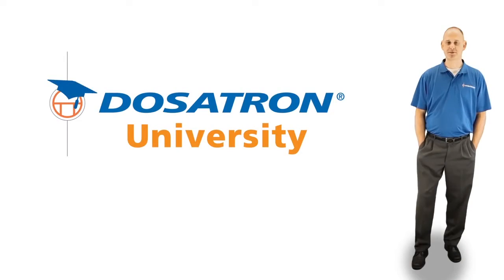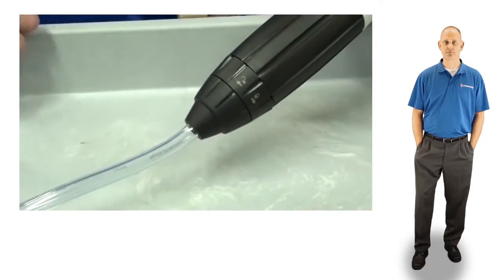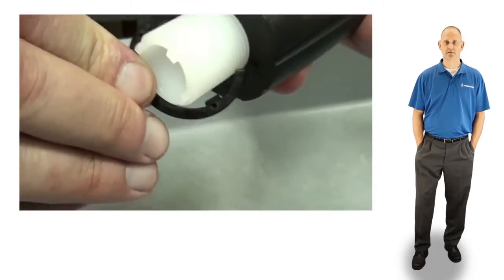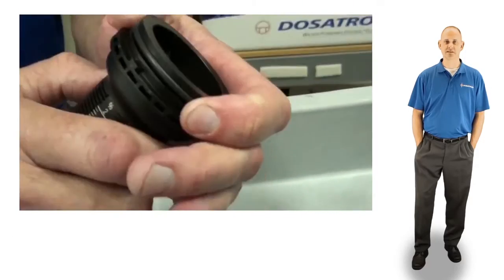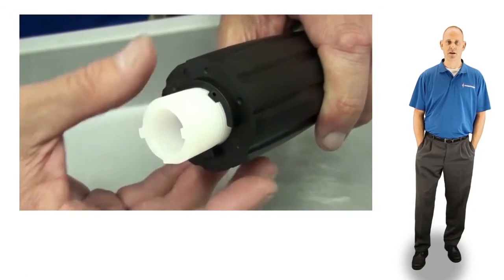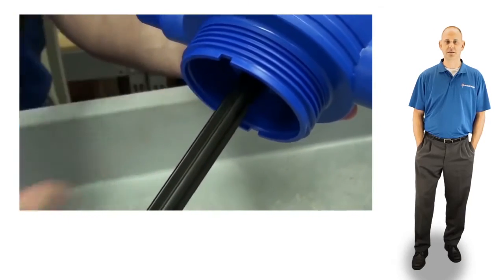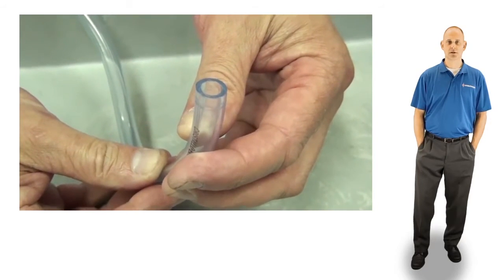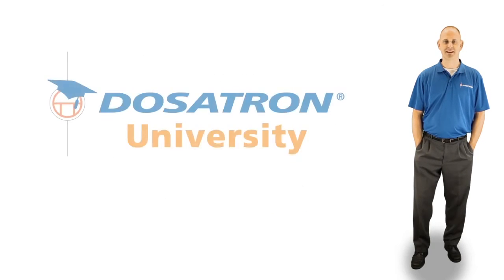Pelican Injector Pump - Seal Kit Maintenance